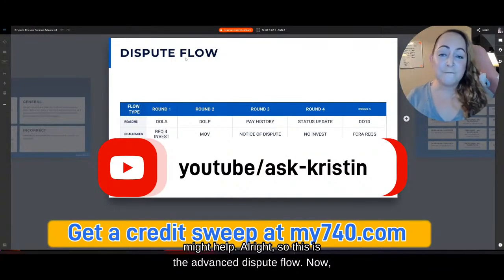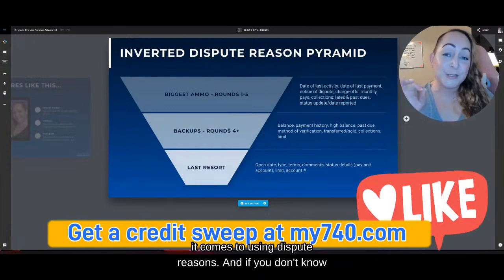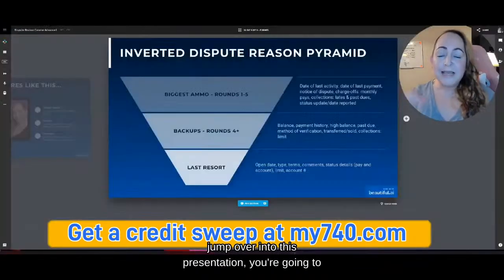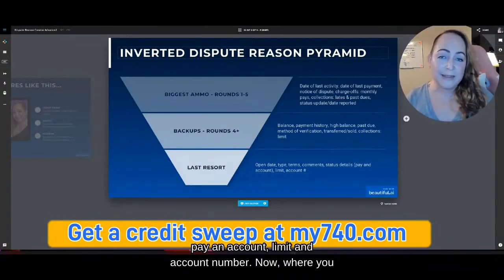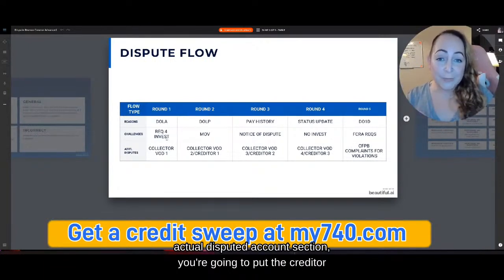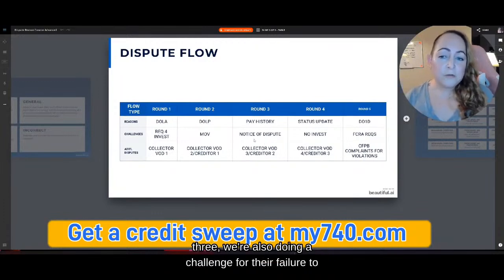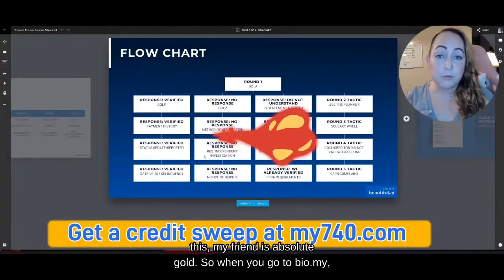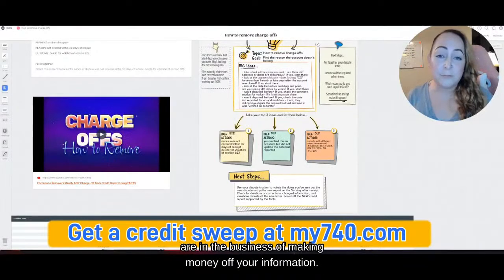How to Remove EVERY Charge-off From Your Credit Report | Credit Sweep (Replay)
🔮 Tonight we're replaying how to remove EVERY charge-off from your credit report using the credit sweep method, and this is part of the credit repair secrets series. Watch the video to access the Advanced Dispute Creator for FREE, and access the other 2 boards below:

⭐️ Video notes
Hey, what's up tonight I'm going to show you how to remove virtually every charge off from your credit report yourself using the credit suite method. Now, here's the deal, I'm going to give you this presentation for free. But make sure to watch to the end of the video because I'm going to show you periodically where to actually access it. And instead of you just jumping to the end of the video, which that's not going to work. Alright, so this is the advanced dispute flow. Now, here's the deal, a lot of people think that all you have to do is send out one round of dispute. And that's it, your negative items come off. That's not how it works. You see, there's very specific things that we need to say in our letter for this to work. You see, we have big guns, little guns and squirt guns when it comes to using dispute reasons. And if you don't know what I'm talking about, I actually have a checklist that will maximize your disputes. And it even shows you the exact formula that I use to remove any negative item not just charge offs, collections, foreclosures, repossessions, charge offs, late payments, student loans, bankruptcies, judgments, tax liens, you name it, if it can be disputed, this is the exact formula that I use. So these two things go hand in hand, and I am going to link this down in description. So let's just go over this part really, really quick. We use the Giro formula, and that is it is action justify our elements, reason an outcome. And all you do is just very simply take the credit report information and plugging in. You see, that's the beauty to the way that I dispute for my clients factual based disputes. You see, we're not just coming up with things and sending hardship letters and goodwill letters and disputing online and sending 609 letters. And by the way, six or nine doesn't work. And I'm going to tell you why. Right now, guess what section 609 is for it's not for contracts and wet signatures, and anything else like that, it's for you to request a copy of your credit report.

Wow, who would have thought has nothing to do with signatures or anything else like that. Alright, so keep this in mind when you're sending out letters that look like you're trying to be an attorney, because you're not neither mine. Alright. So when you send this type of dispute, you're going to maximize your ability to get these things removed, because we're using what the Bureau's the creditors and the collectors are reporting. And here's an example, if you take a look at this account, you're gonna see that the date last active is different, the date last paid is different, we have activity in the payment history after the account was closed, how can that possibly be? It can't. And that's why we're using this exact information to get these things removed. Okay, so that's what I'm talking about when I see factual disputes in the credit sweep process. So if we jump over into this presentation, you're going to see the inverted dispute reason pyramid. And at the top of it, it tells you the exact dispute reason that you want to use to remove charge offs. Okay, so round one through five, we're using date, last active date of last payment, notice of dispute, monthly payments on charge offs, collections, we're going to use lates. And past dues and status update date reporting.